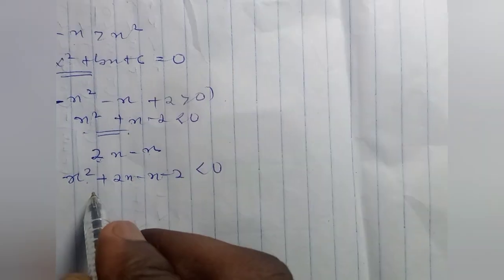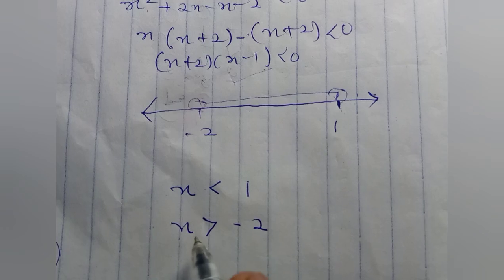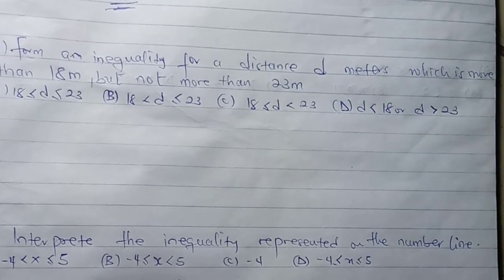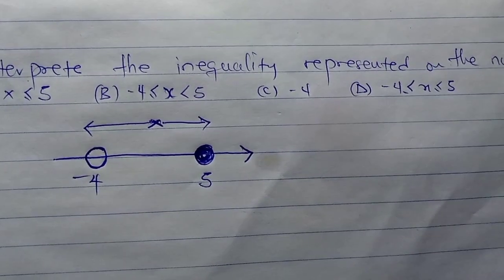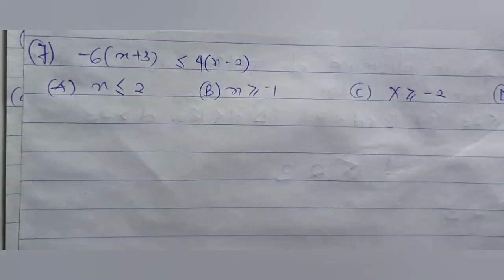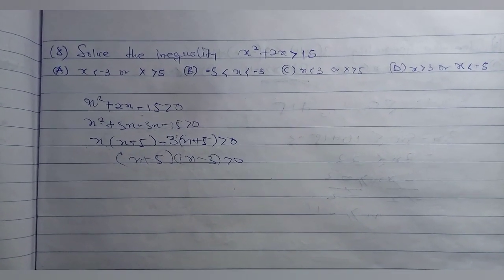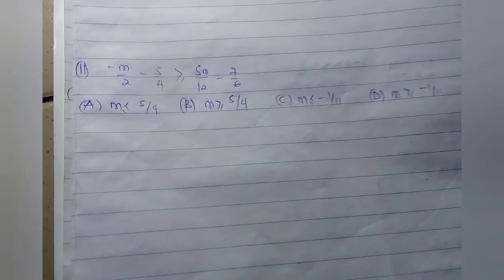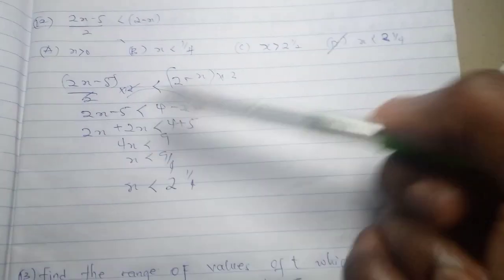JAMB/WAEC/POST-UTME MATHEMATICS ON LINEAR INEQUALITIES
SOLVED JAMB QUESTIONS ON LINEAR INEQUALITIES.
SURE SUCCESS AHEAD AS YOU STUDY WITH THIS CLIP.